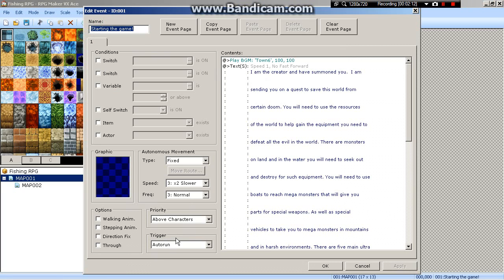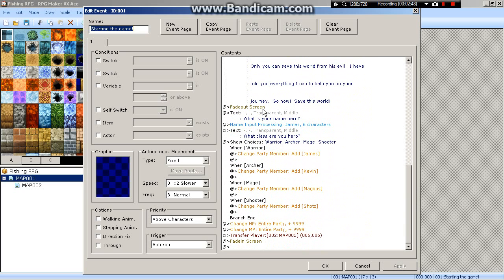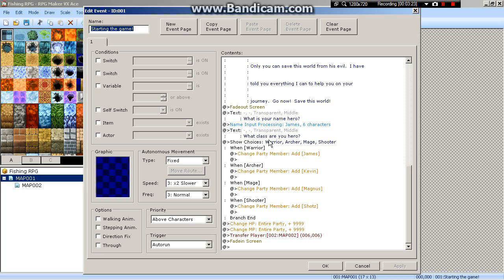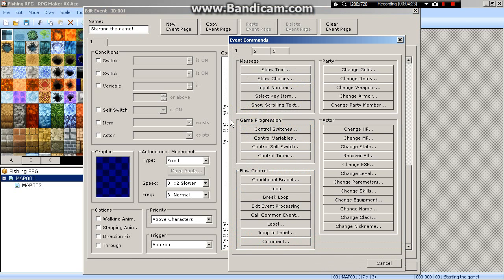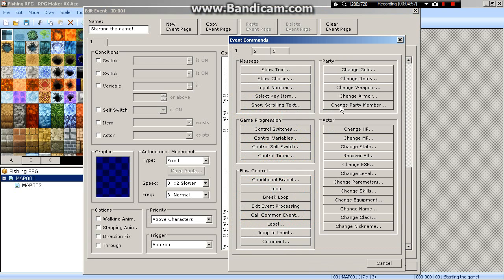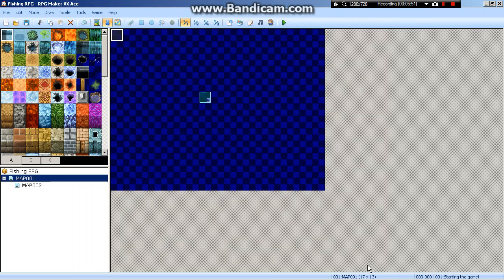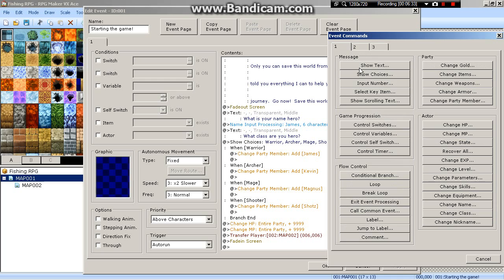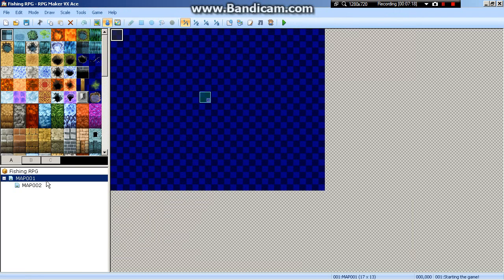RPG maker vx ace start of game player choosing name and class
Showing how to script it so the player can choose his name and class at beginning of game.  Also each class has its own sprite.